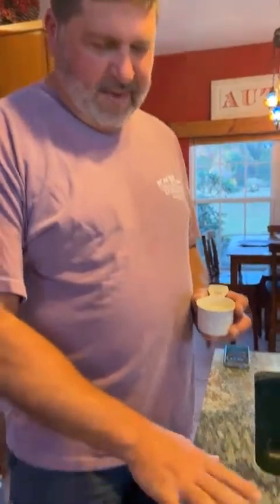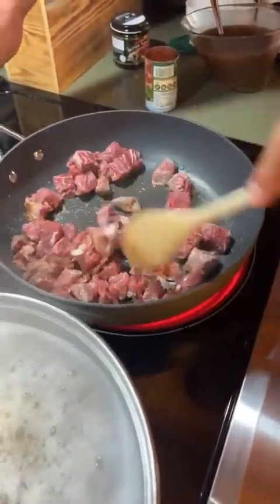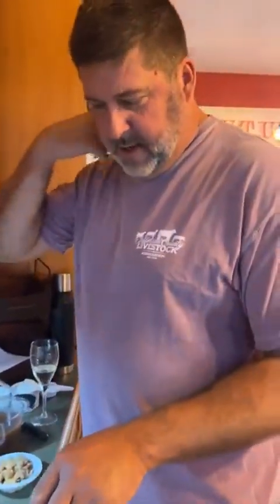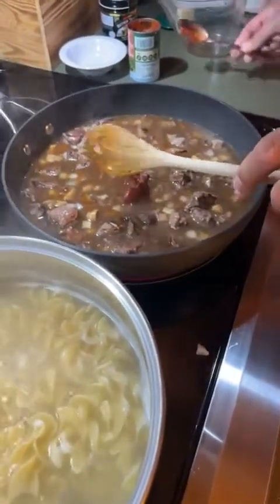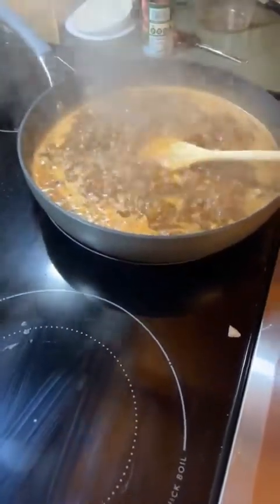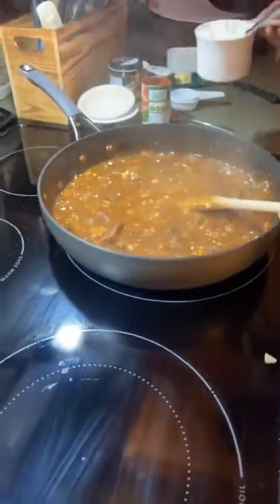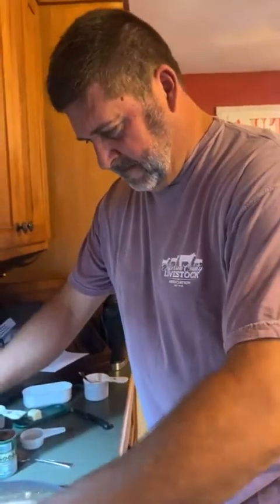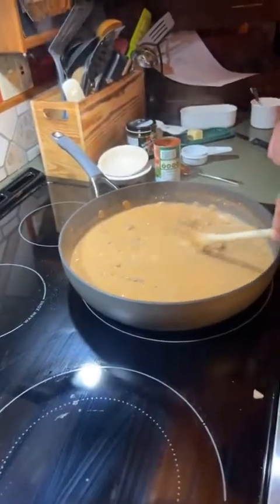Beef Stroganoff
This world-renowned dish, named after a leading merchant family in St. Petersburg combines a typical sour cream sauce with beef tips, mushrooms and onions.  We use our beef stir fry strips, trim them and cut into smaller pieces.  It's a great dish for a cool day!